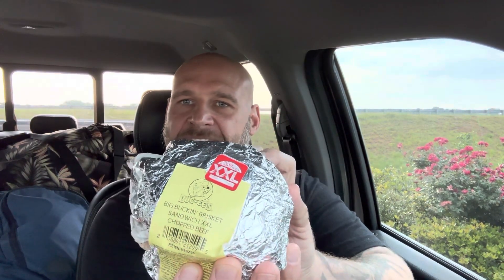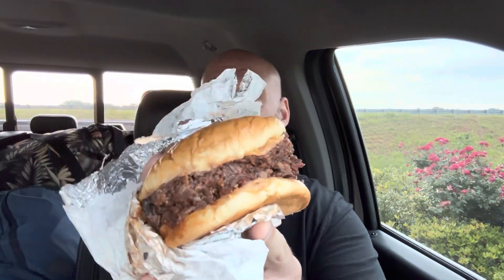BUC-EE’S!! 🦦 BEST ROAD-TRIP FOOD, EVER!!! ⛽️🚙🇺🇸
Tasting and reviewing XXL BBQ Brisket and BBQ turkey sandwiches, with various snacks and soda, from my road-trip!